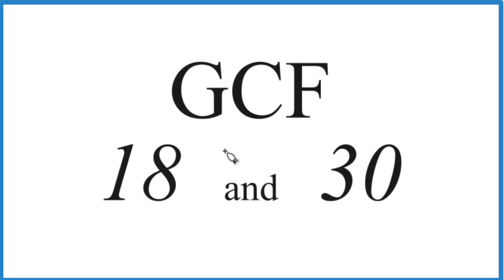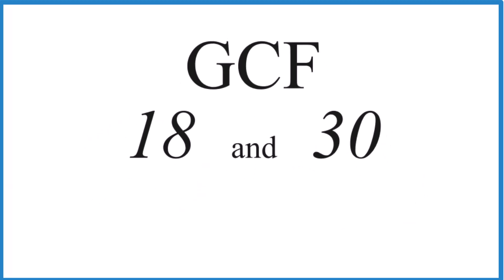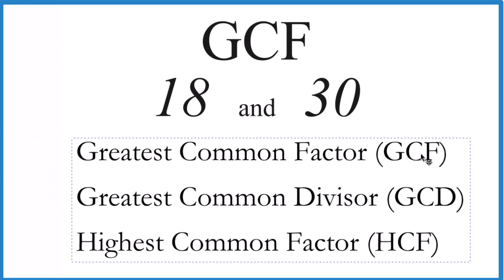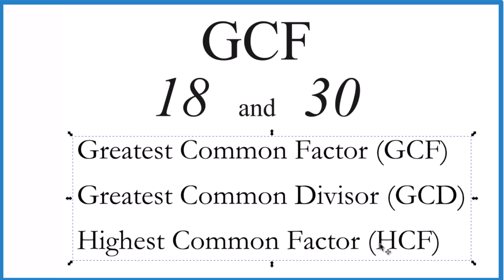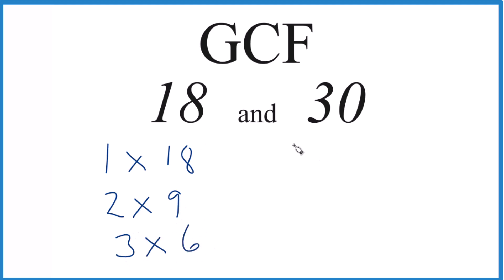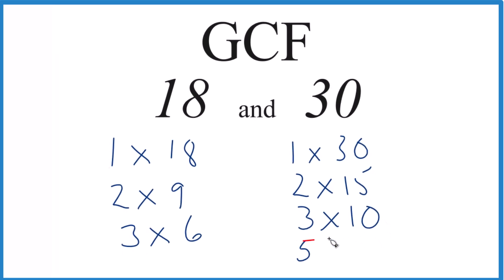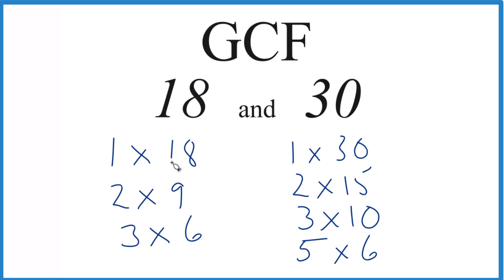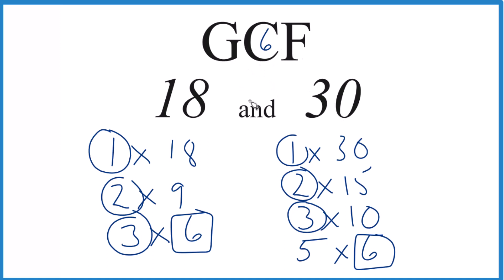How to Find the Greatest Common Factor for 18 and 30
Common Factors: 1, 2, 3, 6